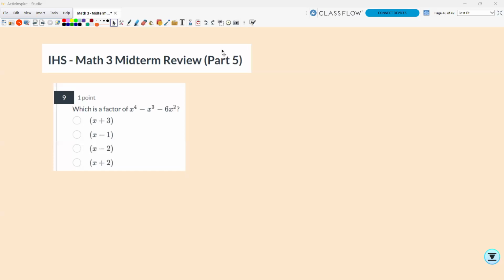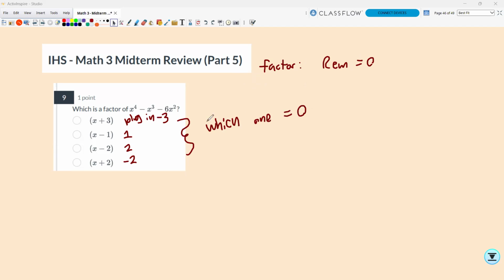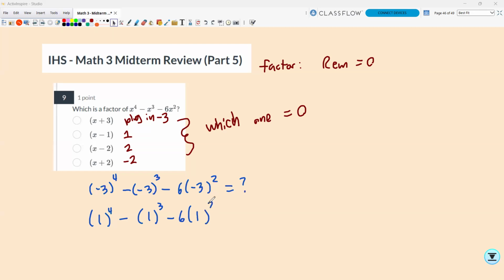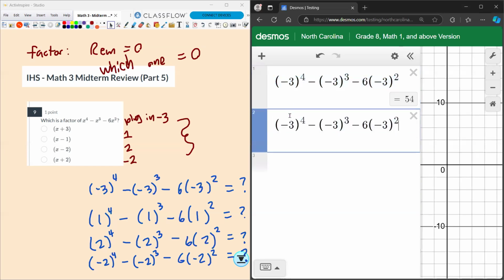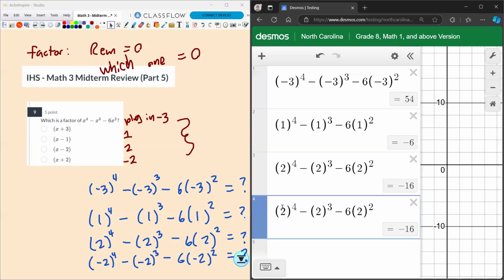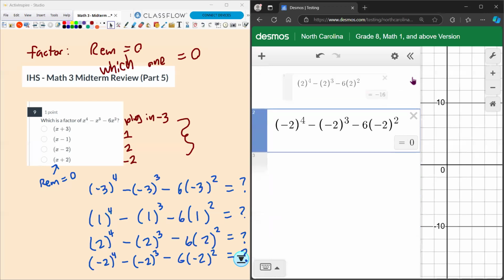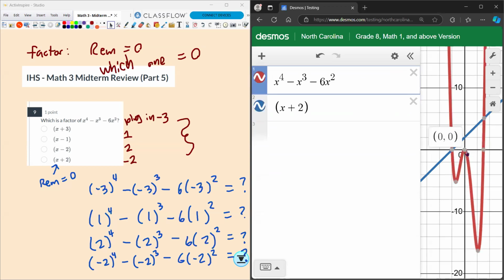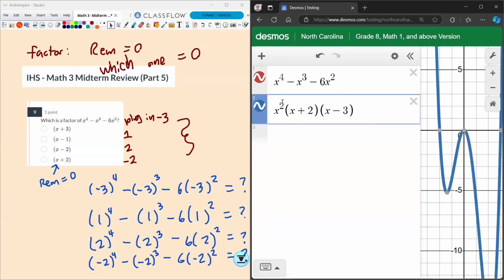Math 3 Midterm Review Part 5 Question 9